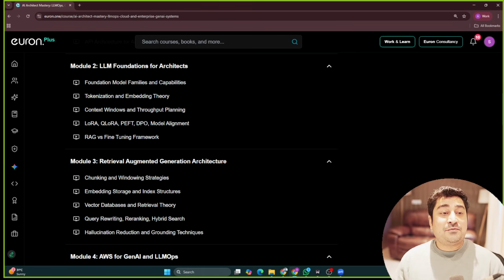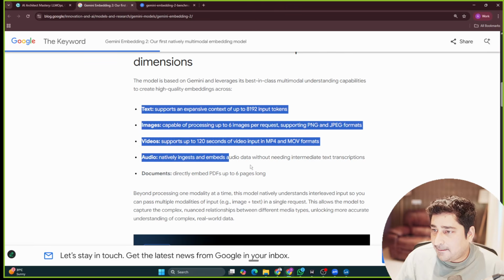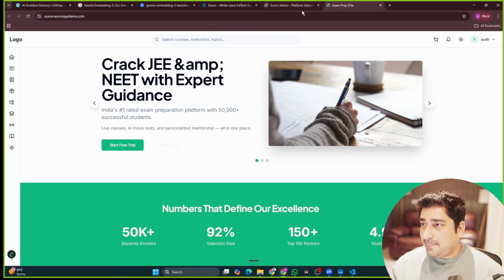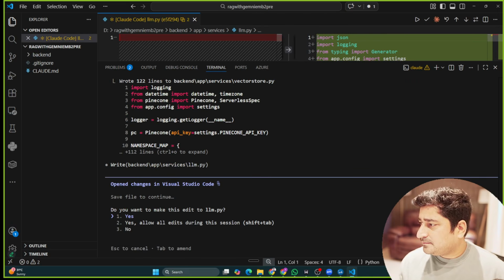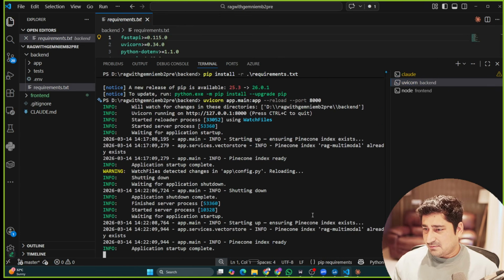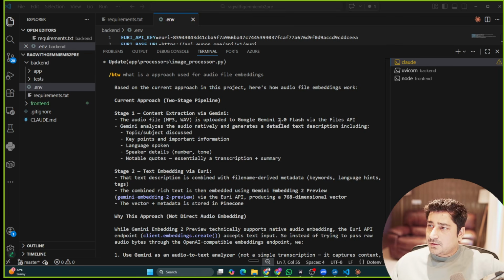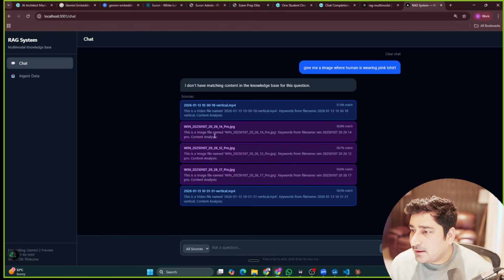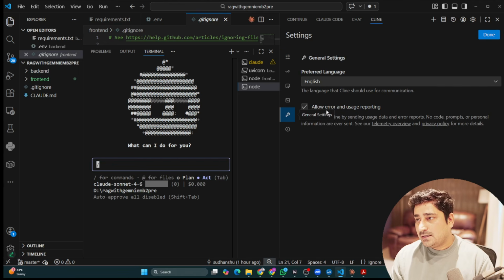Rag Project with Gemini Embedding 2 | Results are awsome | Euron live